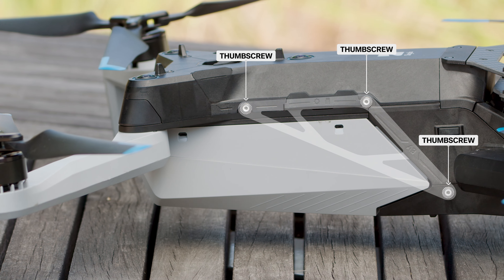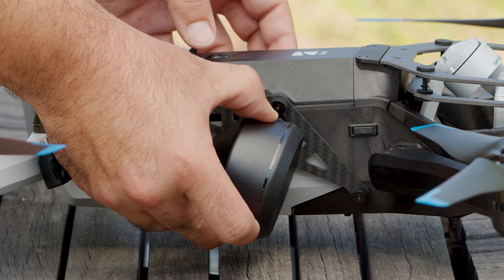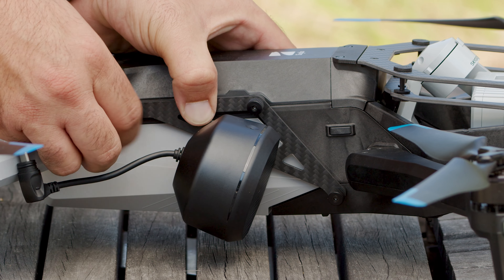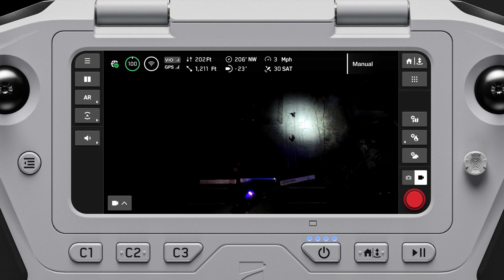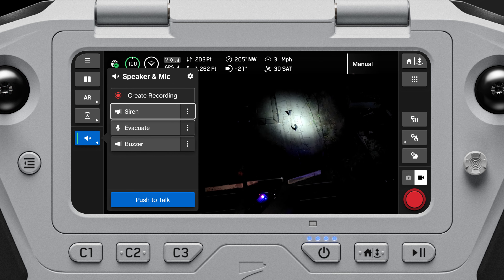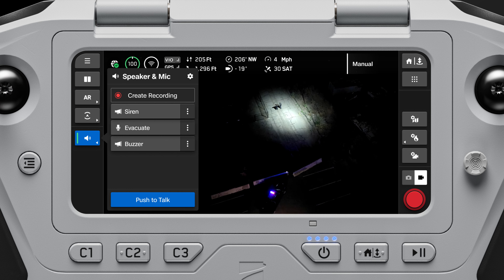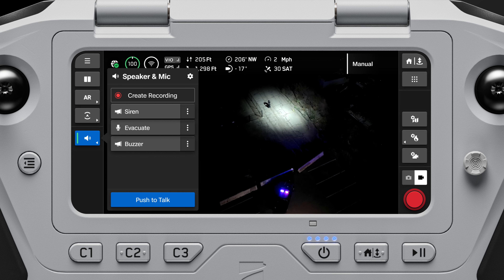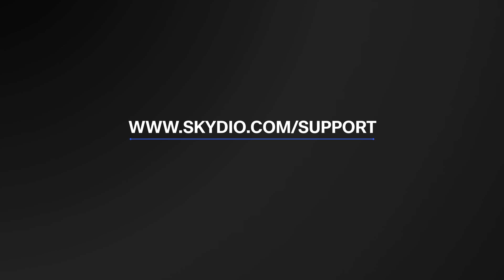X10 Getting Started - How to Install Your Speaker and Mic Attachment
Welcome to the Skydio X10 getting started series. In this episode we’ll show you how to install your Speaker and Mic Attachment.